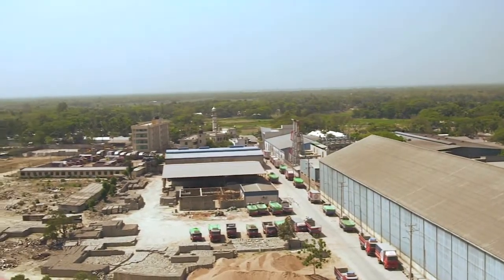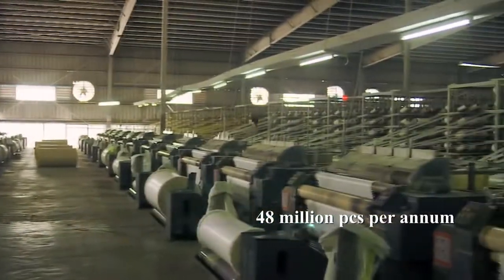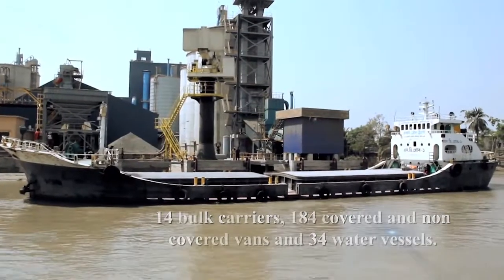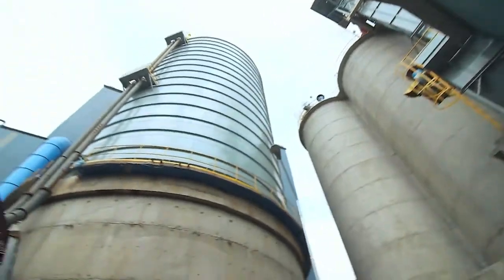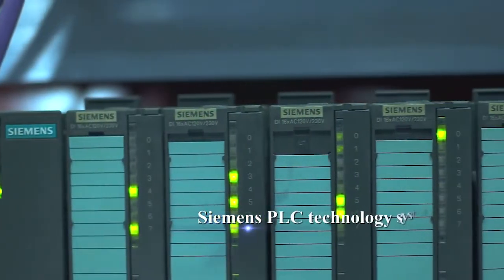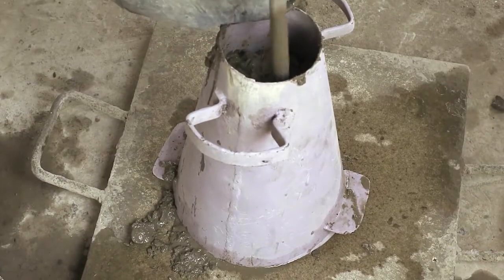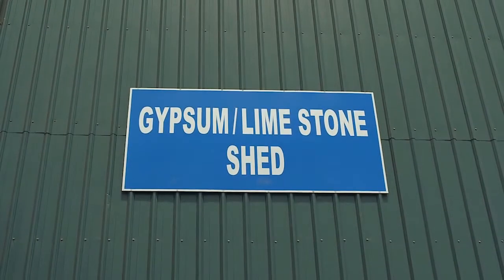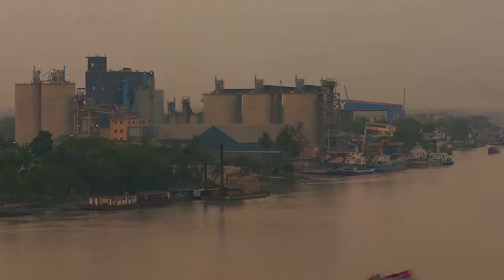Seven Rings Cement Corporate AV